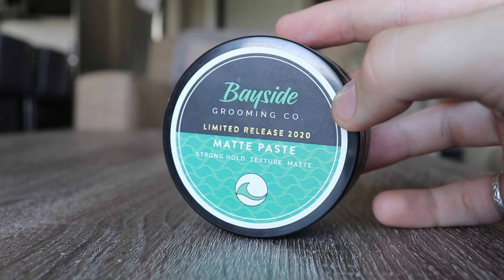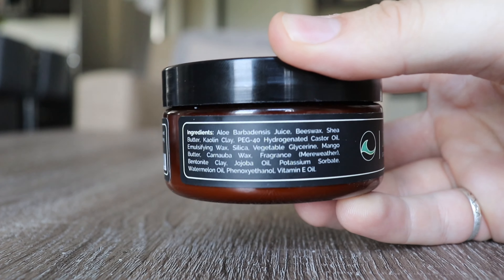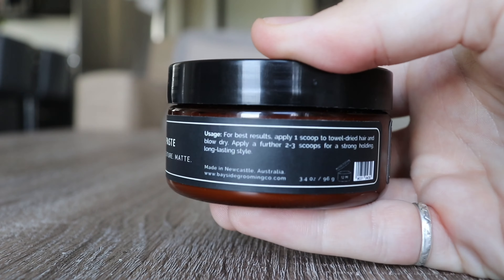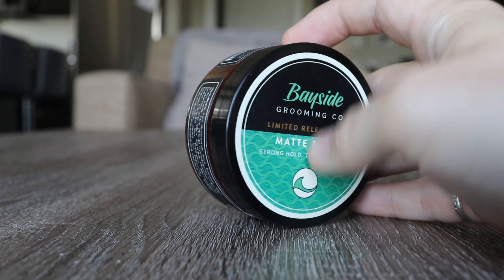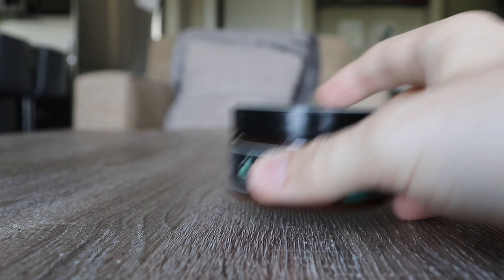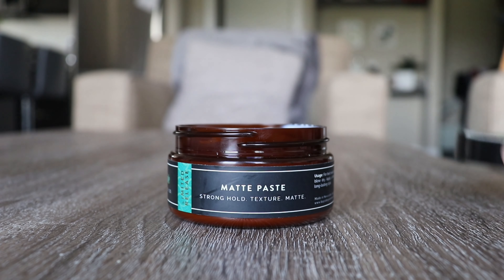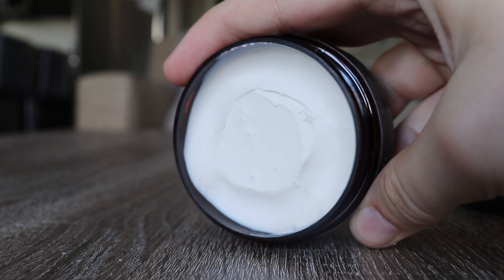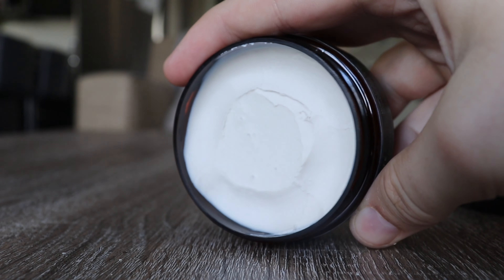Bayside Limited Matte Paste | Straight from Down Under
This week we've brought to you a review of Bayside Grooming's Matte Paste.

Pomade Reviews, hairstyling tips, and pomade news